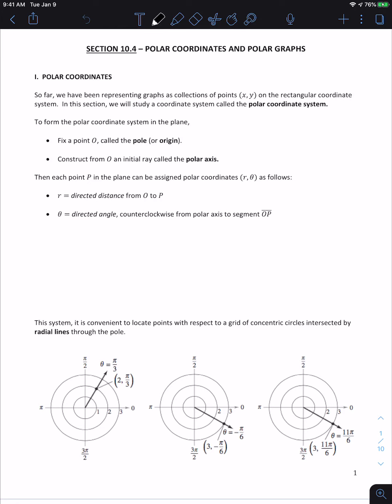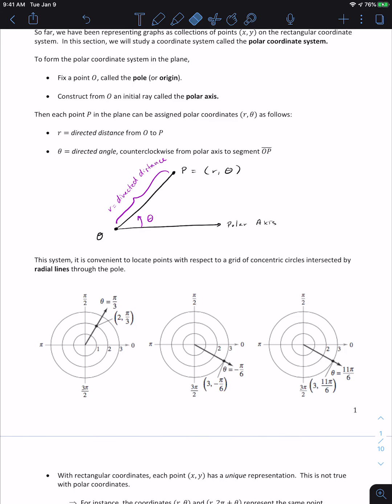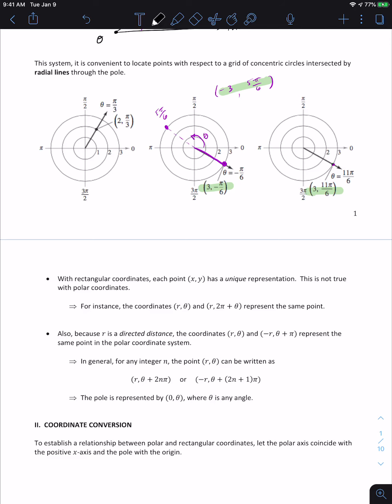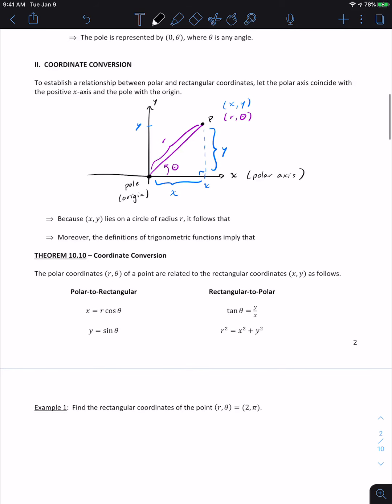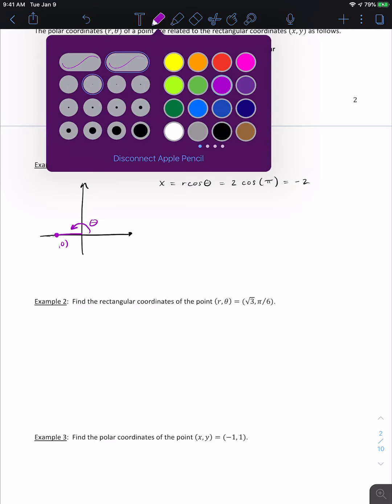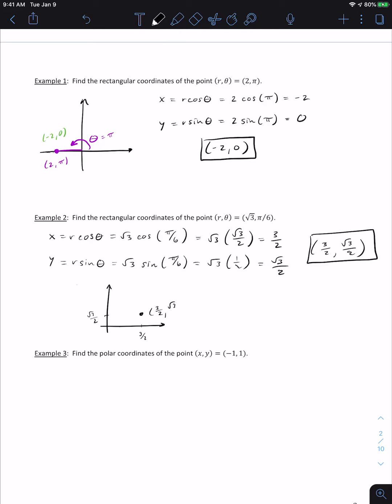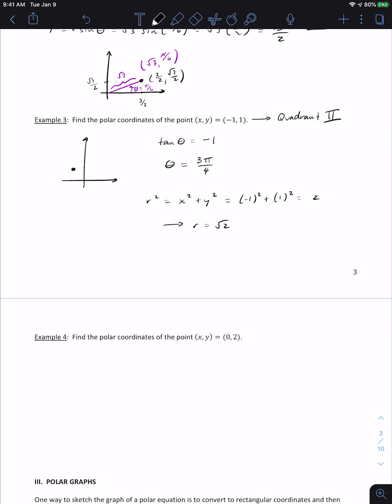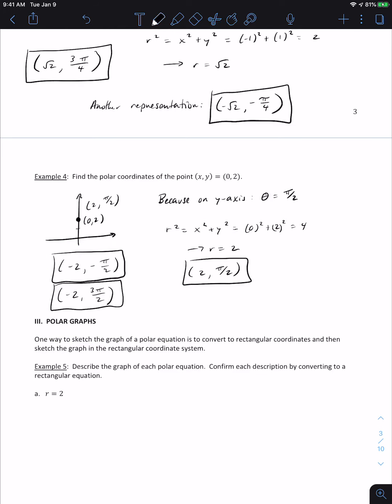Section 10.4 Part 1